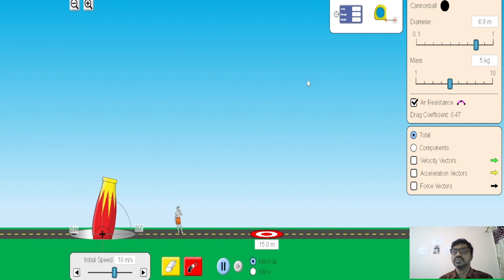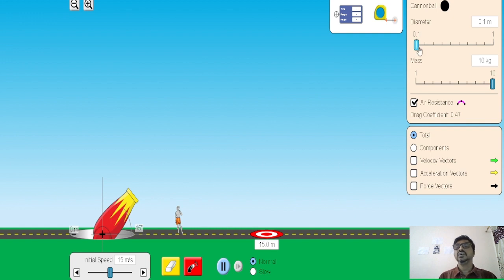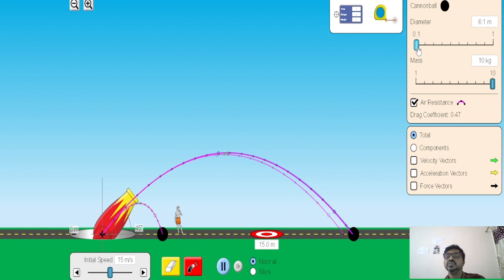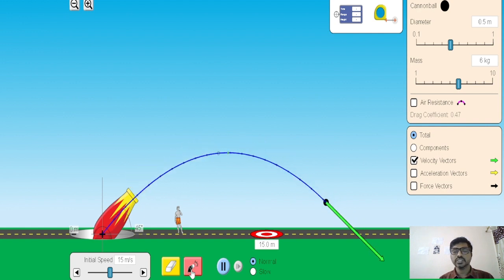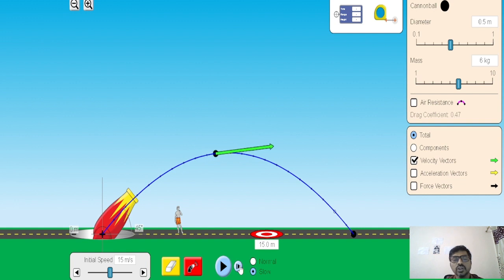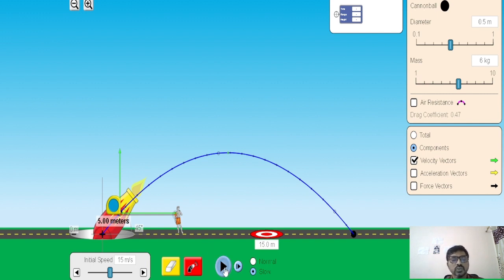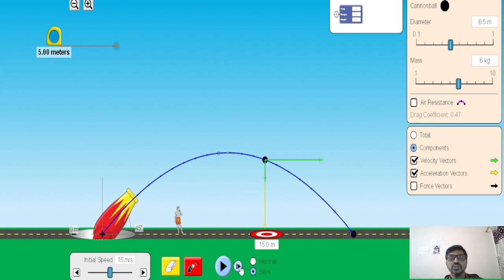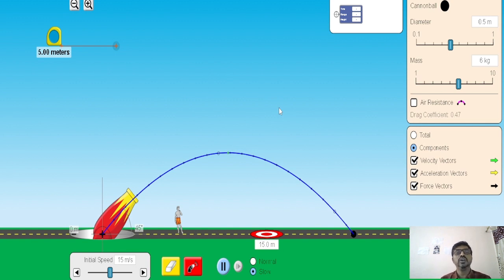Simulation: Projectile motion(Part2)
This video is to explain 1. The idealization of Particle kinematics (Neglect Air resistance)
and 2. The vector description of projectile motion without air resistance